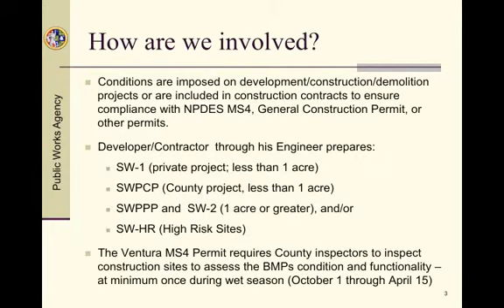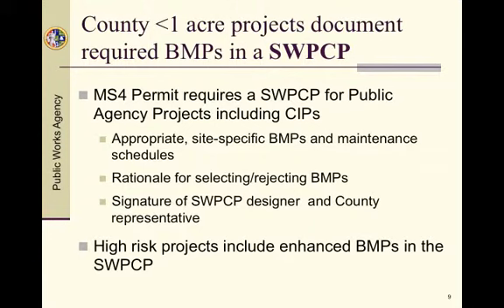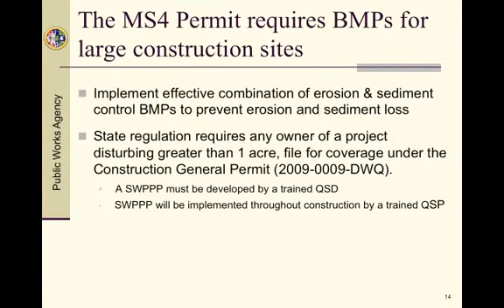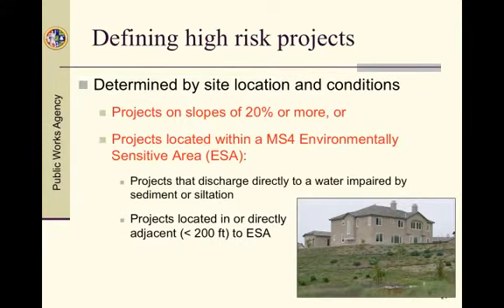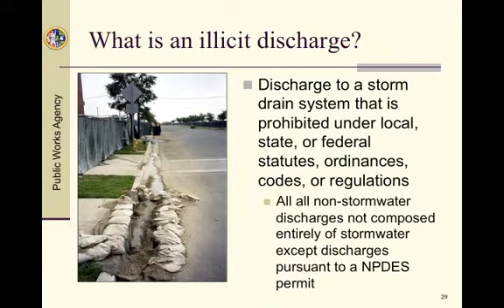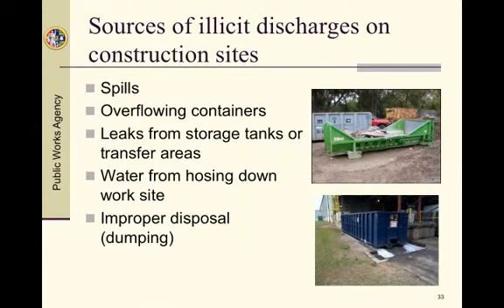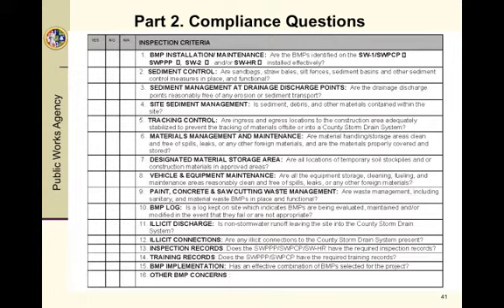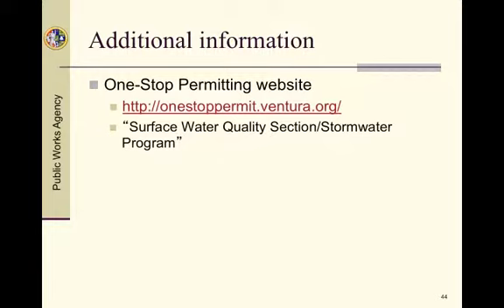2013 Annual Stormwater Training - Part 1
Best Management Practices for Construction Projects
by David Kirby, P.E., CPESC, QSP/QSD
Water Quality Engineer